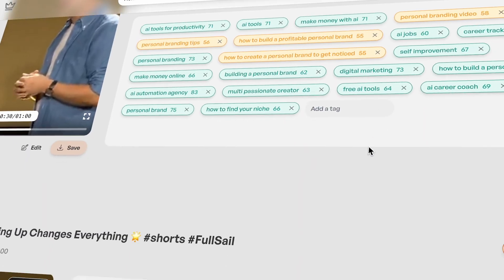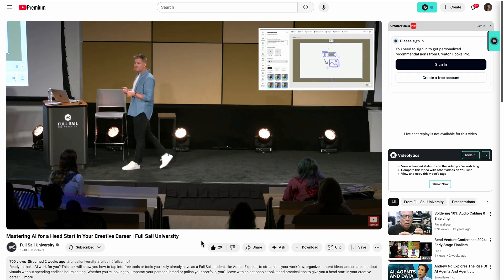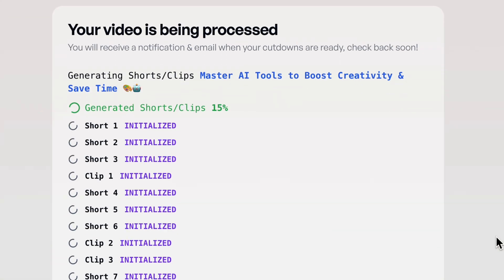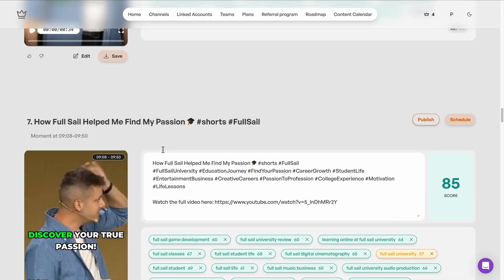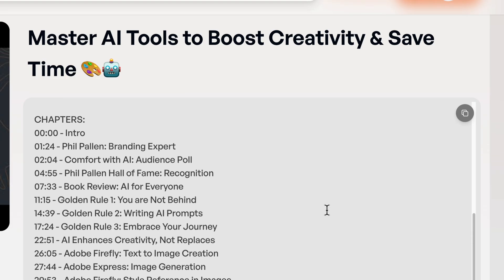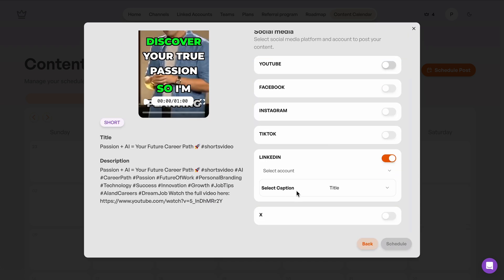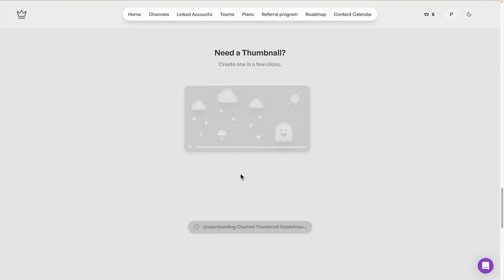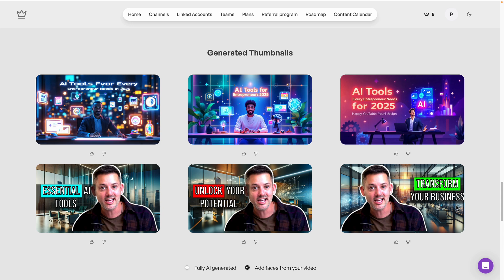Automate Your Content Strategy with AI! Save Hours Every Week (Taja AI Review)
Are you a business coach, realtor, or professional speaker who creates content for lead generation? Taja AI automates your entire content workflow—turning videos into 20+ pieces of content and scheduling them in one click.

In this video, I’ll show you:
• How Taja AI repurposes content into multiple posts
• How AI-powered keyword research boosts SEO
• How social media automation saves hours per week
• How Backlog Boost revives your old content
• How AI-generated thumbnails optimize engagement